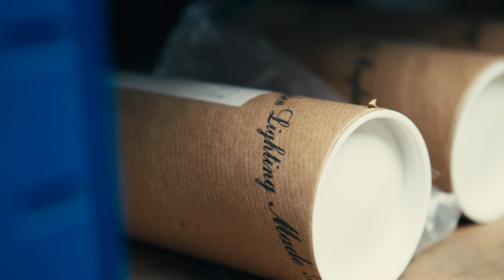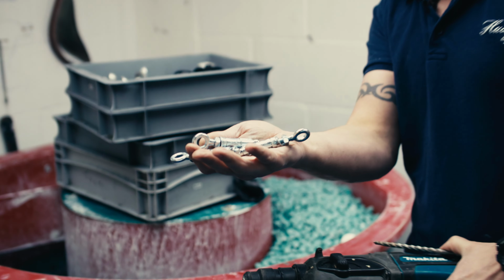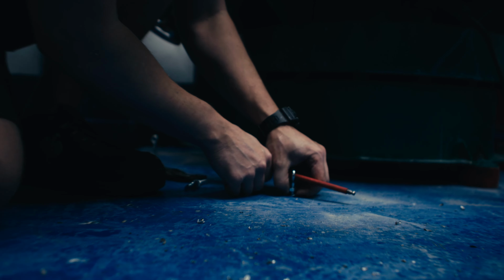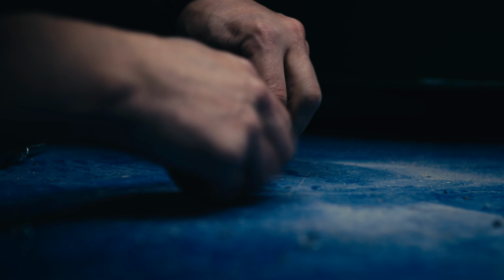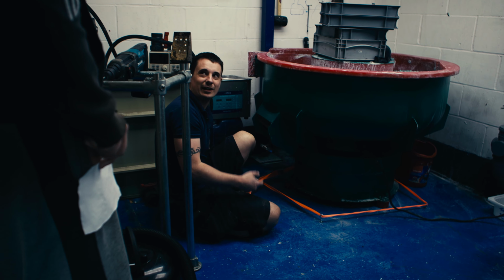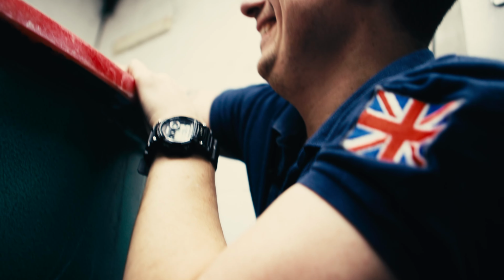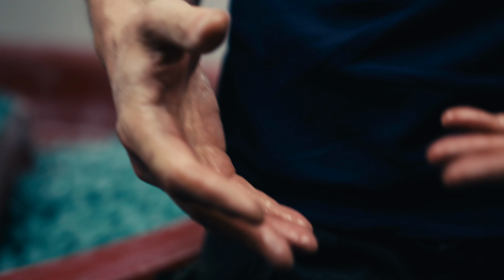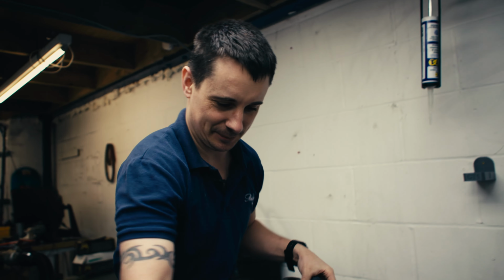SOLVING FLOW PT 1 - HUDSON LIGHTING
Welcome to Hudson Lighting! Dive into our behind-the-scenes action, explore our innovative designs, and enjoy the day in to day out operation of Hudson Lighting.